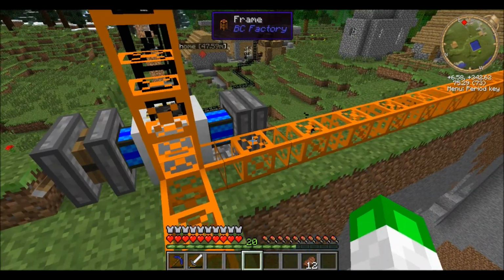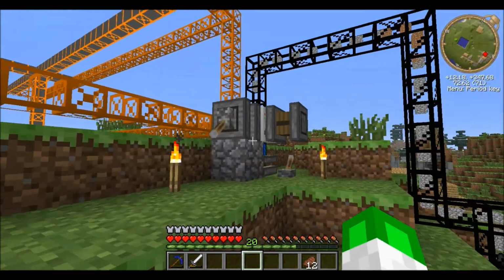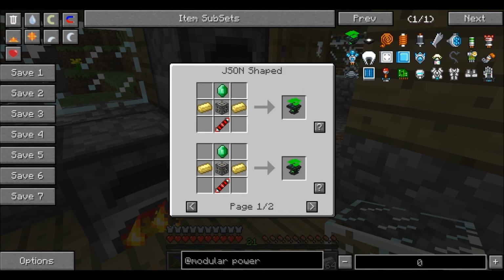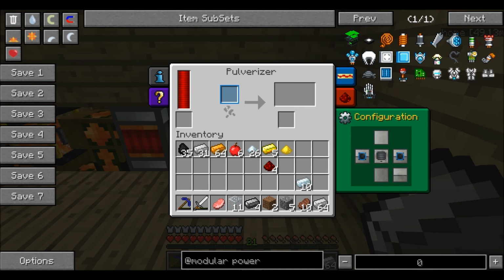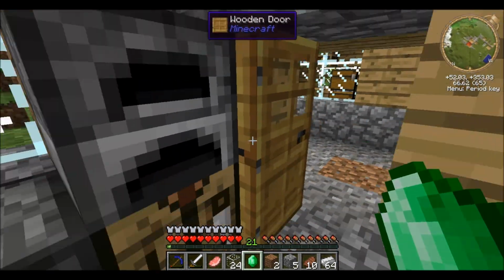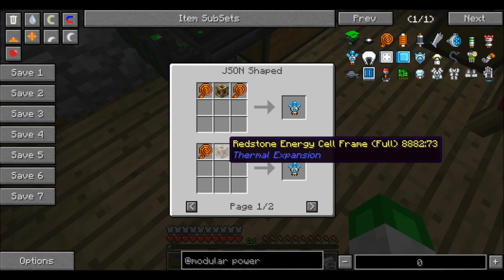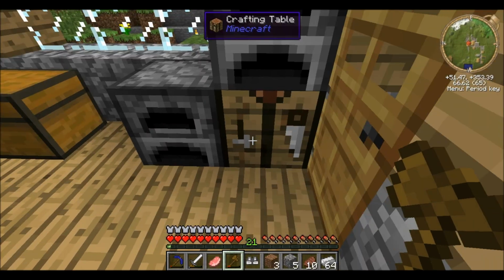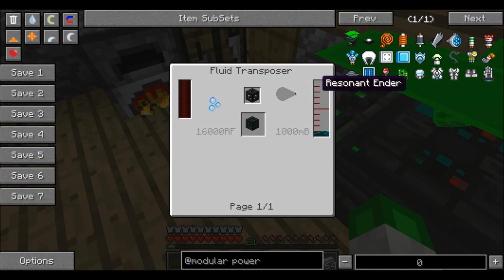Tekkit Let's Play w/VorteXRewind! - Episode 2 (We become Iron Man) - Major_butt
Hey there royal derps. Today I show you what we have done off camera and we become Iron Man! We will start working on one the coolest mods (in my opinion). The Modular Power Suit's mod. It is a fantastic mod that allows players to create power armor and customize it towards their needs.